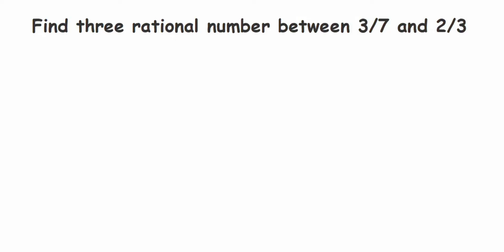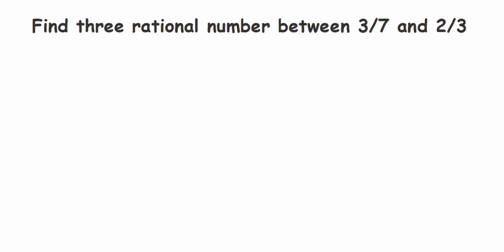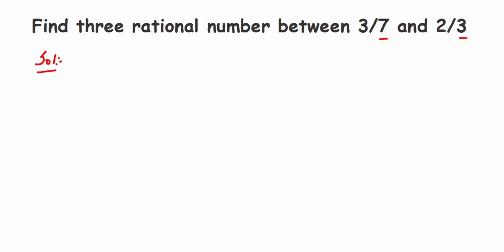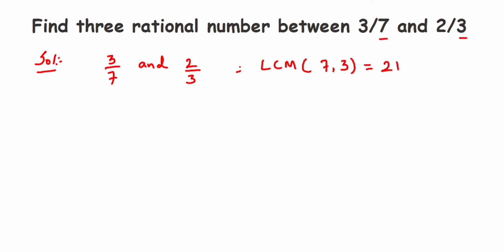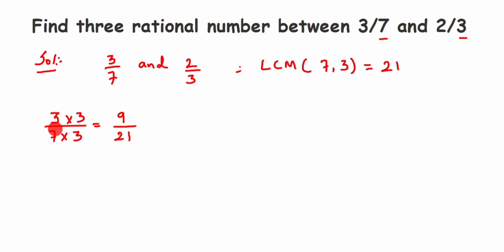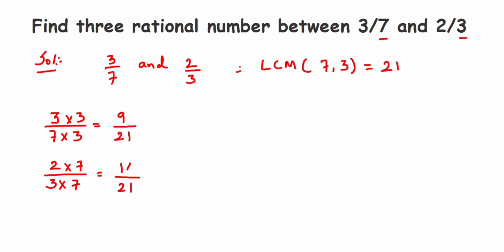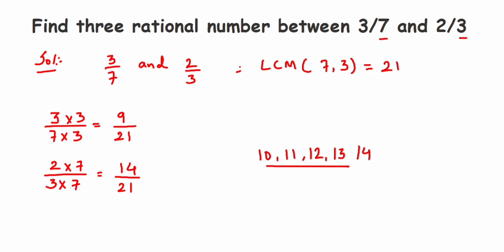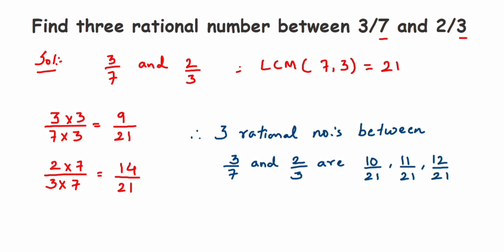Find three rational numbers between 3/7 and 2/3 // rational numbers // how to find rational numbers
Find three rational numbers between 3/7 and 2/3